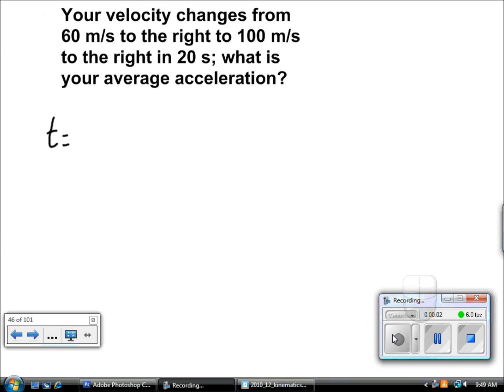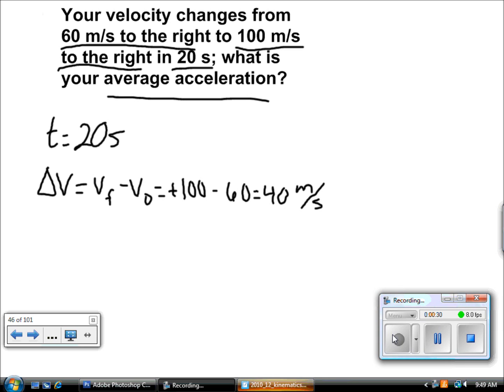Kinematics Presentation #37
Your velocity changes from  60 m/s to the right to 100 m/s to the right in 20 s; what is your average acceleration?